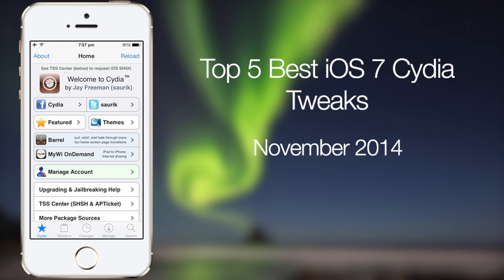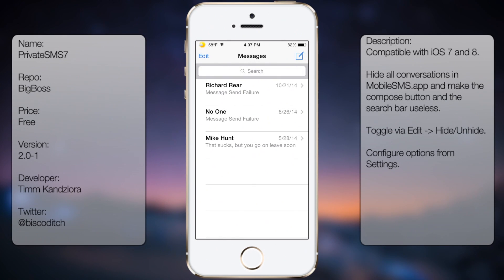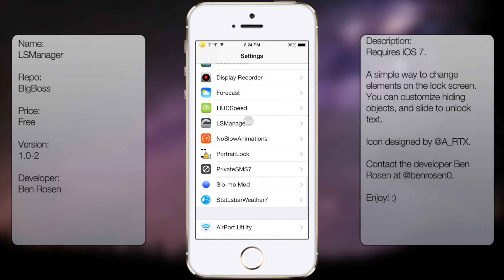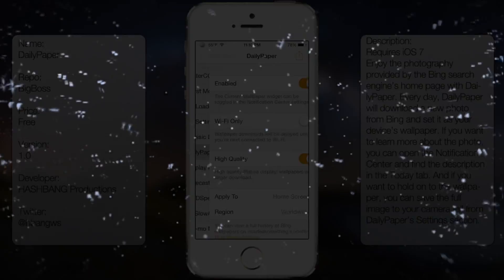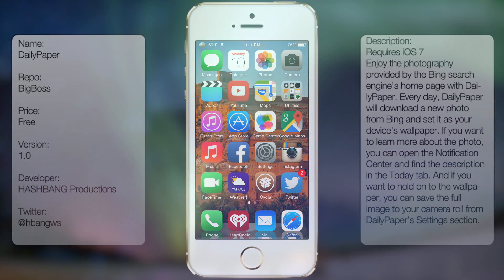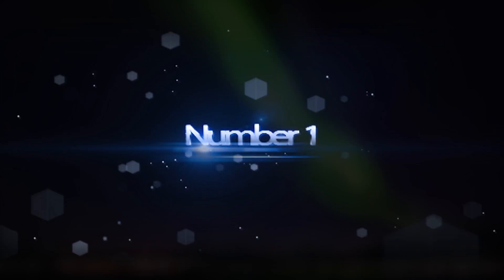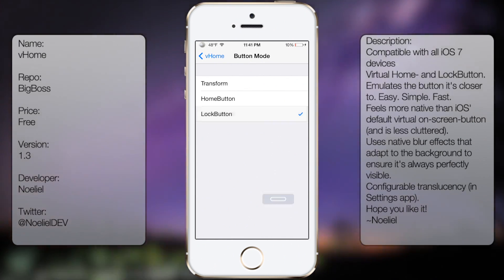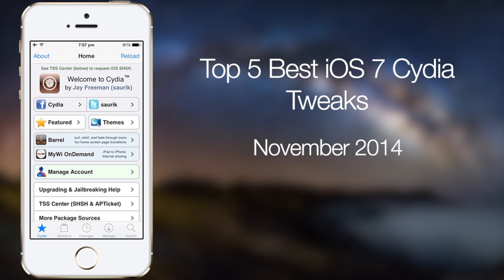Top 5 Best iOS 7 Cydia Tweaks: November 2014